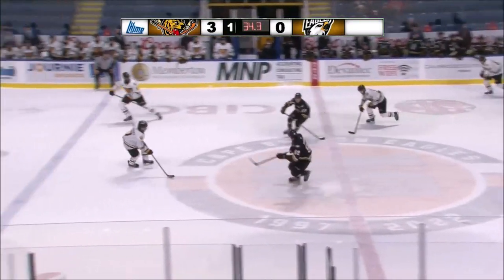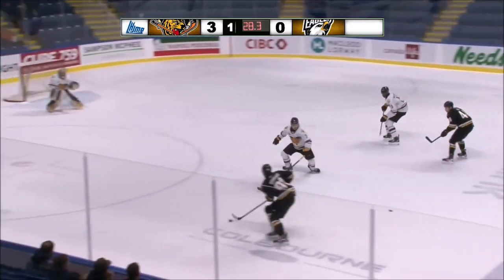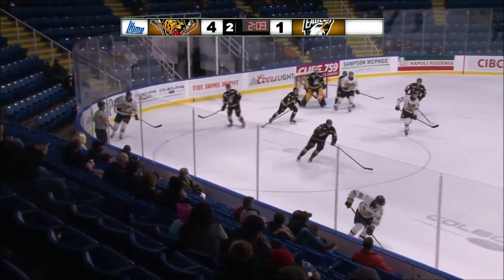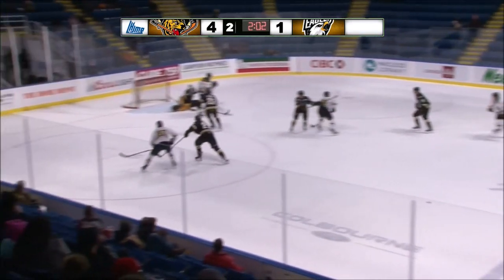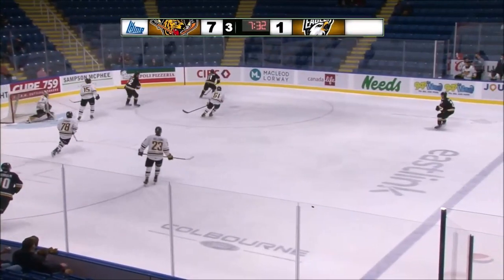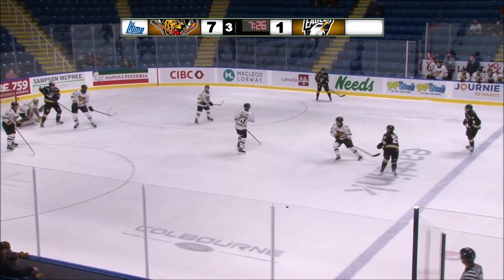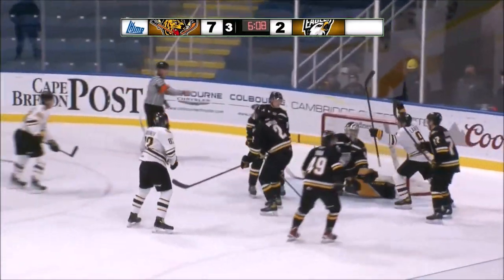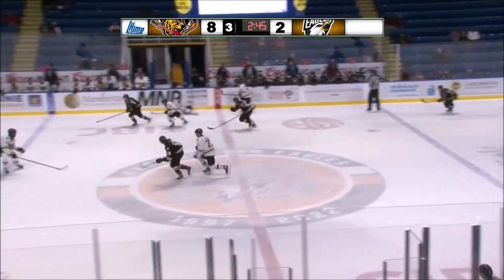Meilleurs moments / 09-12-21